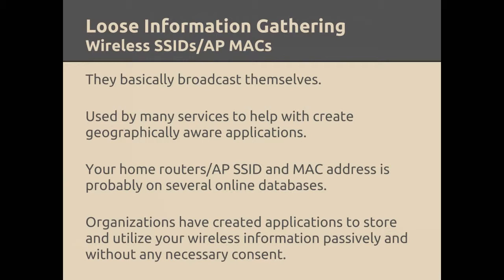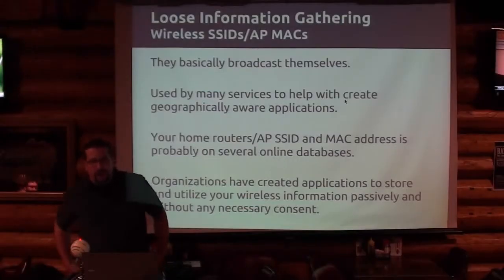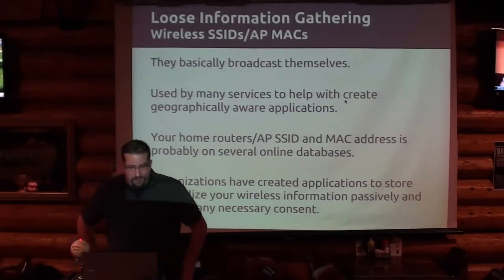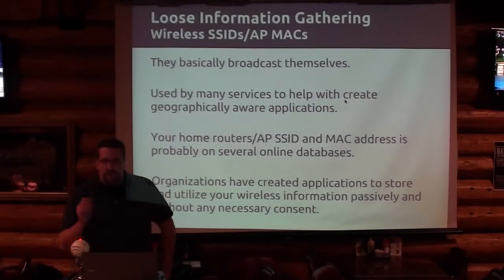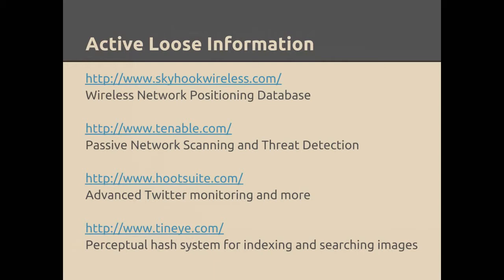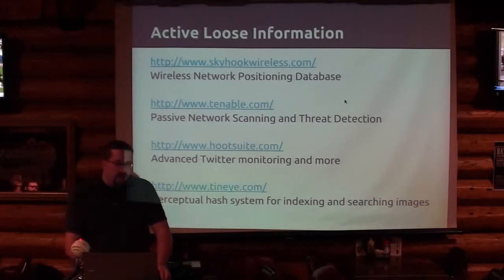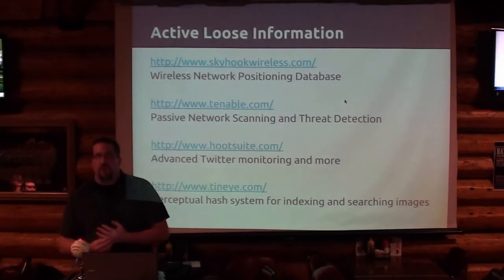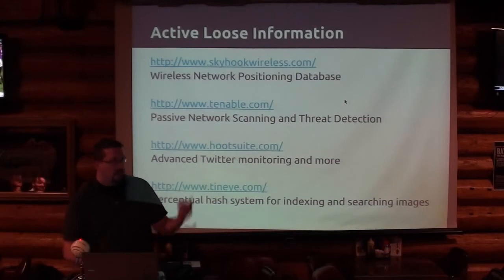Shane R. Spencer - Loose Information (January 9, 2013)